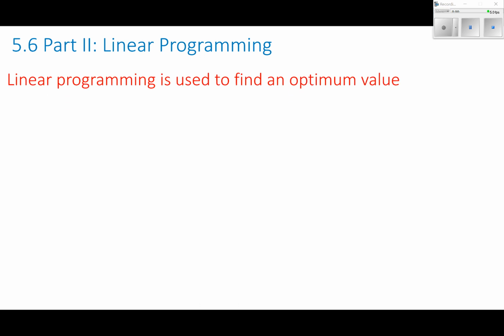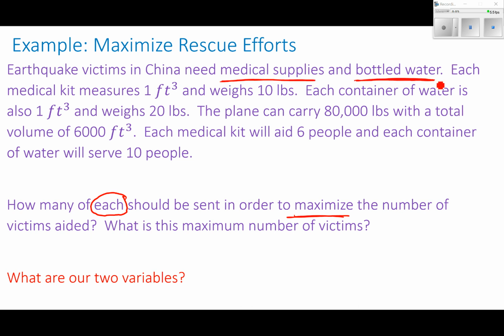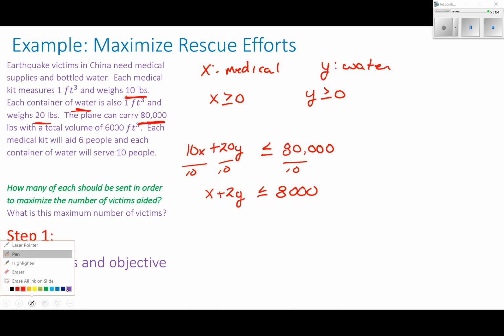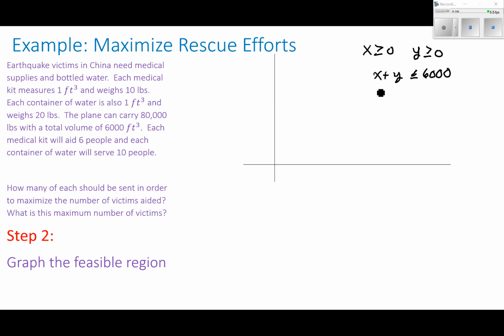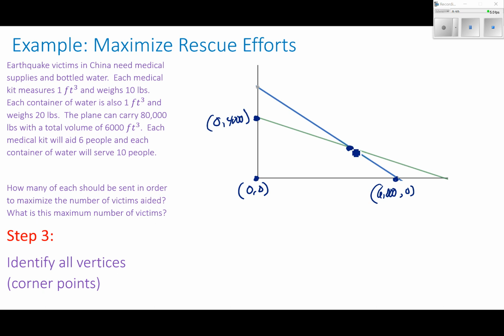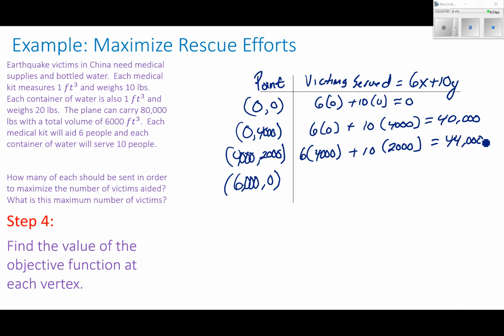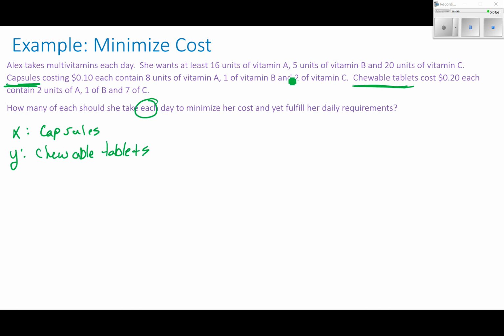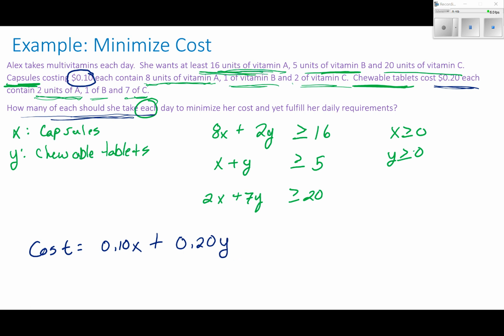5 6 Part II